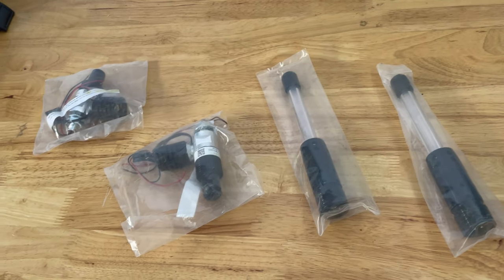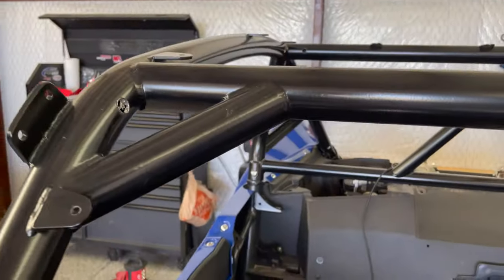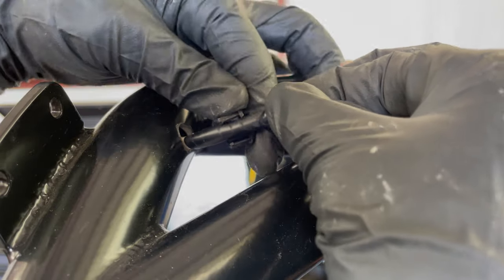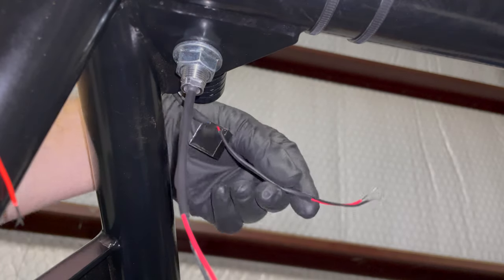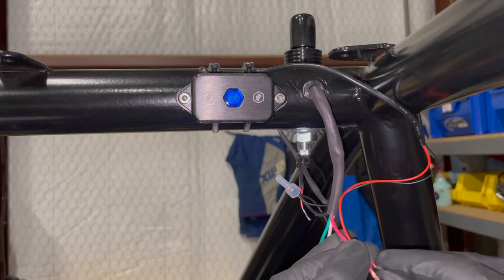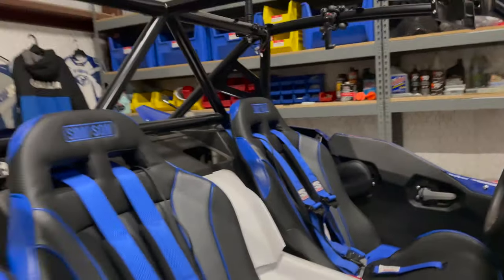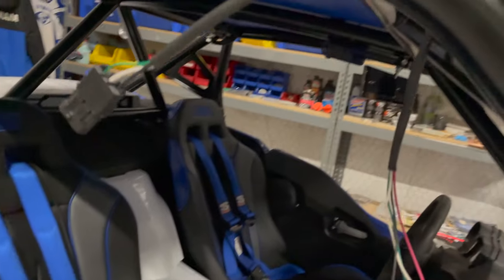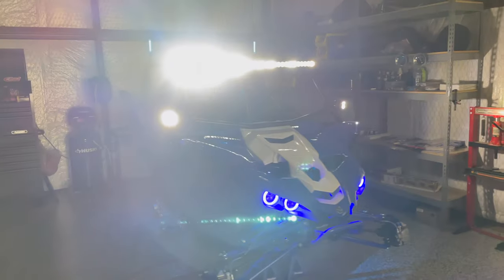Quick Light and Baja Designs accessories install on 2020 YXZ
In this video I install several electrical accessories on my son's 2020 Yamaha YXZ-1000R.  Including Quick Light Whips with an integrated brake light, Baja Designs 50" arched OnX6 lightbar, Baja Designs dome lights, and a few details with Rugged Radios and Axia Alloys parts.

For more information on the Baja Designs 50" OnX6 50" arched lightbar

For more information on the Baja Designs blue dome lights